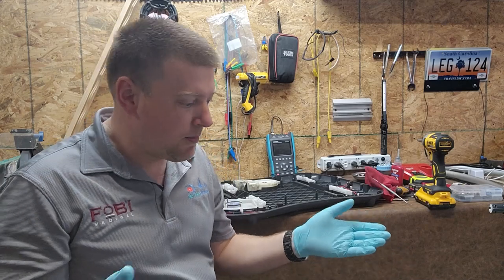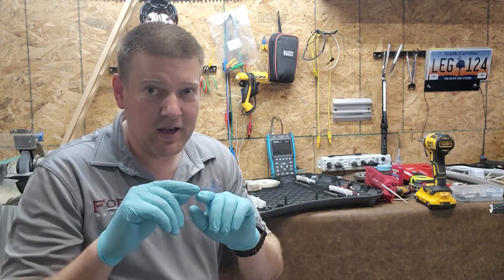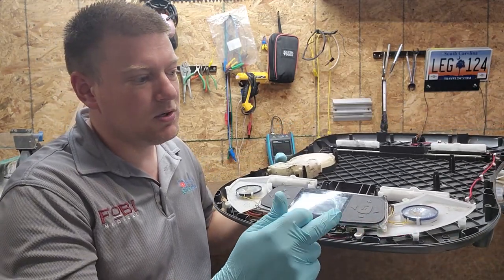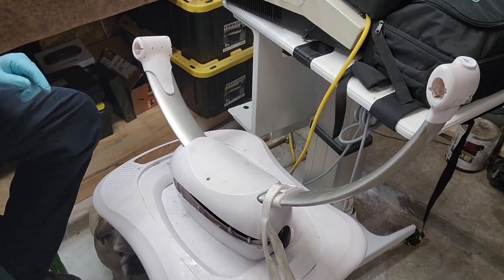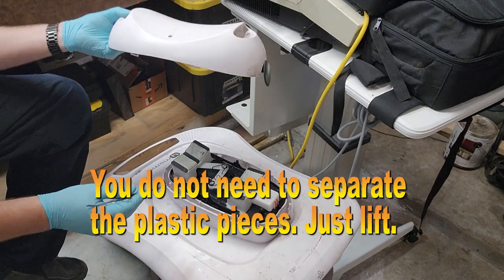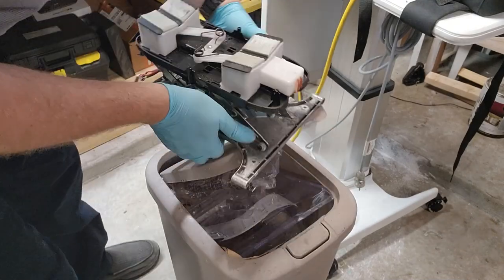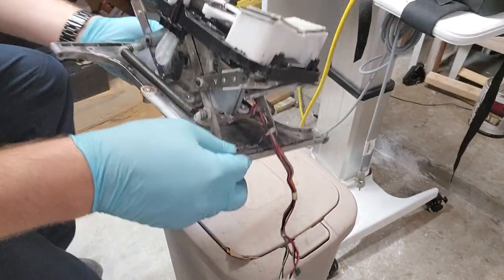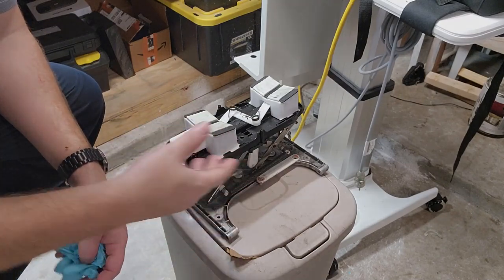4Moms MomaRoo Repair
MomaRoo might be a consumer device but they are found in almost every hospital.
If your 4Moms momaroo starts making odd noises, stop use and inspect the raise mechanism in the middle.